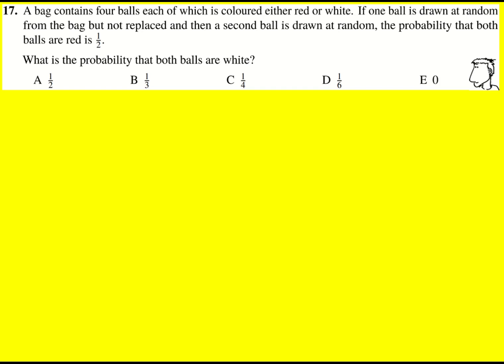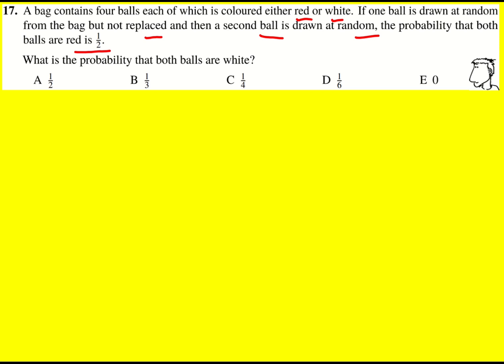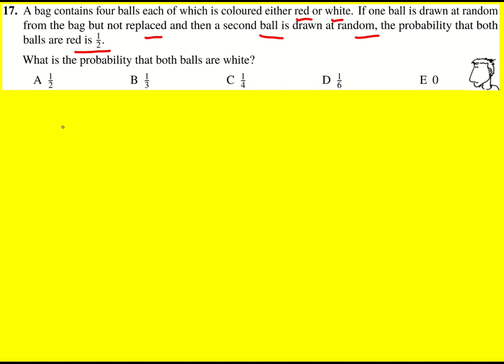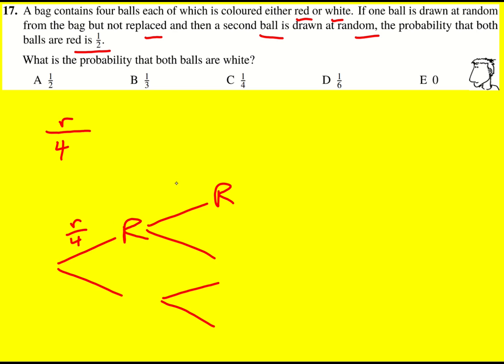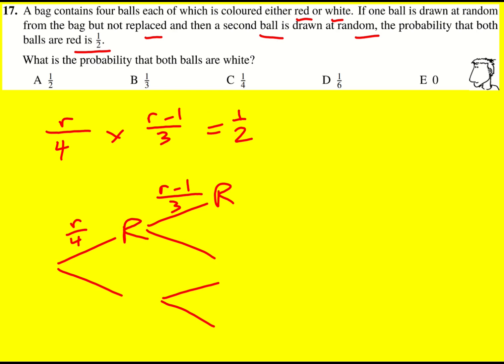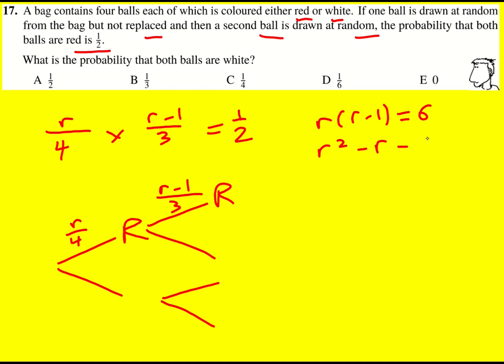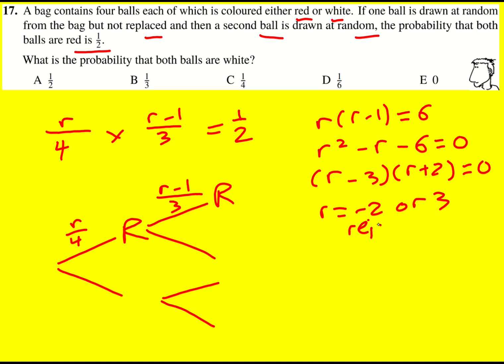SMC 2024 q17 (UKMT Senior Maths Challenge)